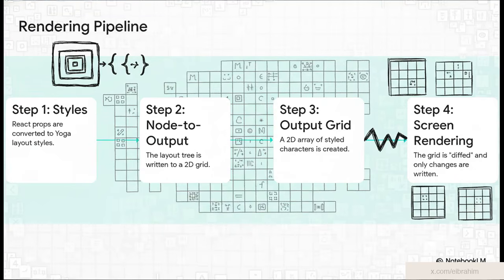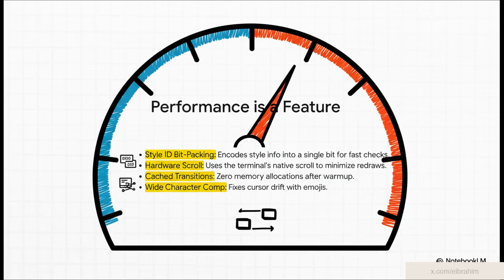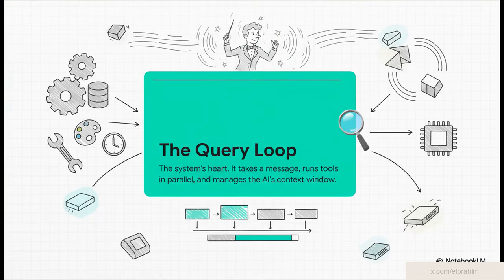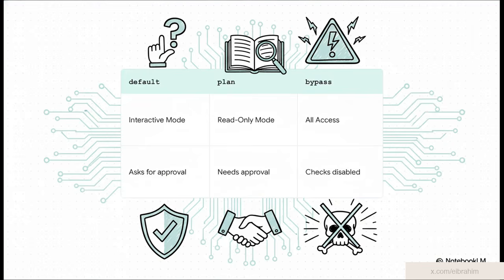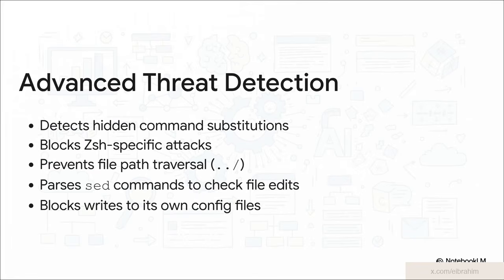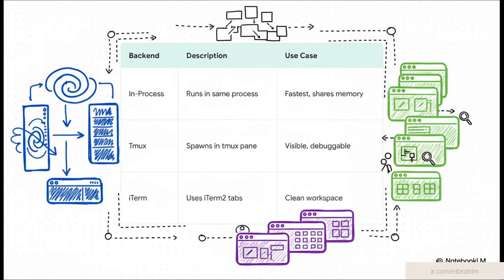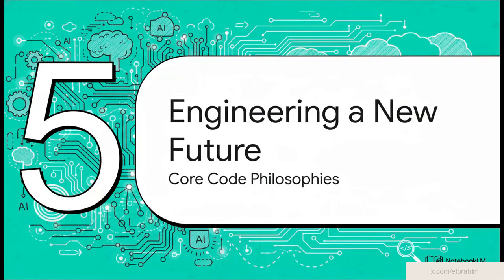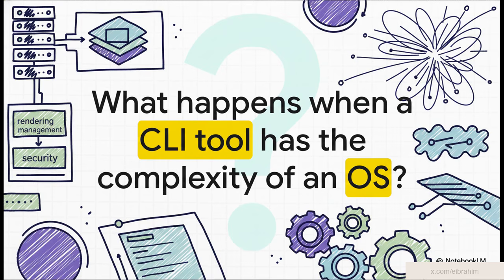Inside Claude Code's Leaked Source — Architecture Deep Dive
A deep dive into the leaked/decompiled source code of Claude Code CLI — Anthropic's terminal-based AI coding assistant.

We break down the full architecture: how it boots, the custom React/Ink terminal rendering engine, the tool system (Bash, file I/O, agents), MCP integration, security sandboxing, conversation history with auto-compaction, Vim mode state machine, IDE bridge system, and more.

Topics covered:
- Overall architecture and boot lifecycle
- Tool system: BashTool, FileReadTool, AgentTool, MCPTool
- Permission model and bash injection defenses
- Custom Ink/React terminal UI with Yoga layout
- Multi-agent orchestration and swarm backends
- Model Context Protocol (MCP) integration
- Bridge system for VS Code
- Conversation history, resume, and fork
- Vim keybinding state machine
- Notable engineering patterns and tricks